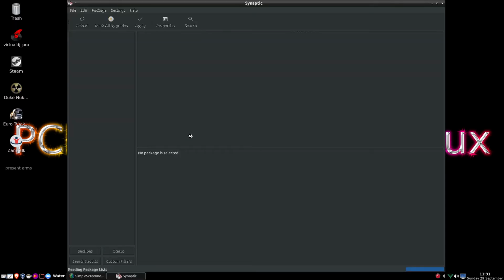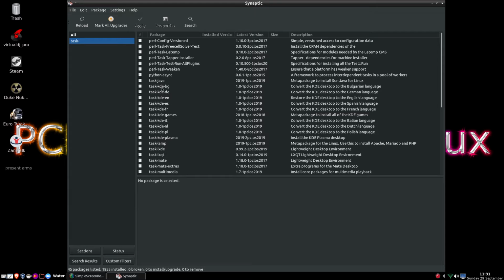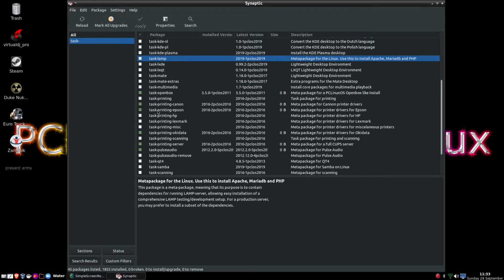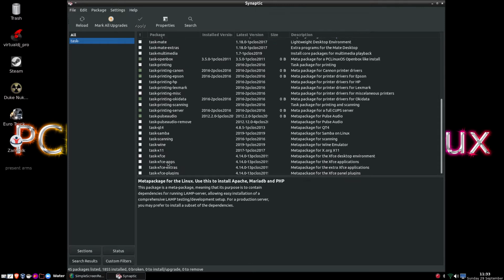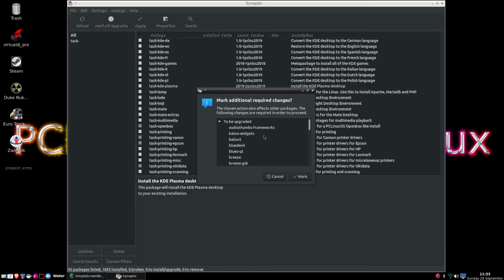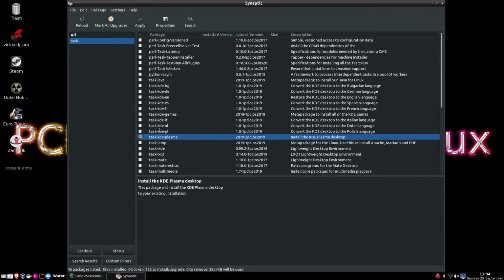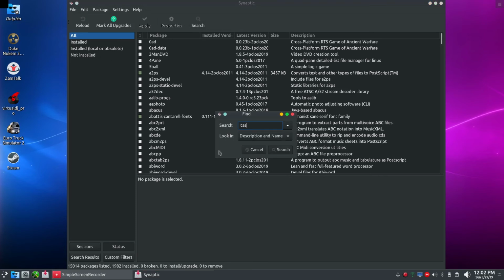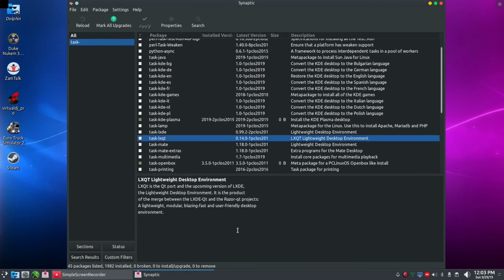task meta packages in synaptic on PCLinuxOS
Installing KDE-Plasma meta package on my Openbox install

I want to thank Red Robbo's workshop for the excellent mic and boom stand he generously donated to me and also Silent Robot for the external sound "card" he generously donated to me also. A big thank you :D